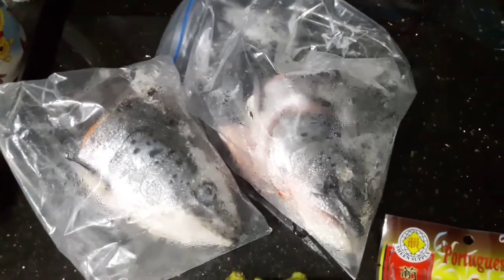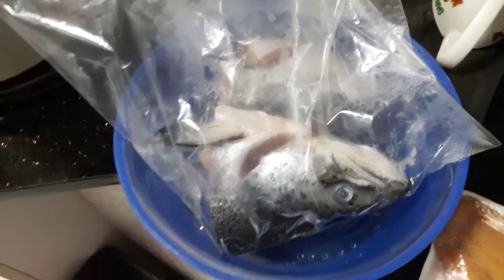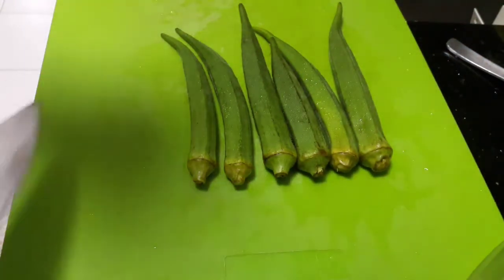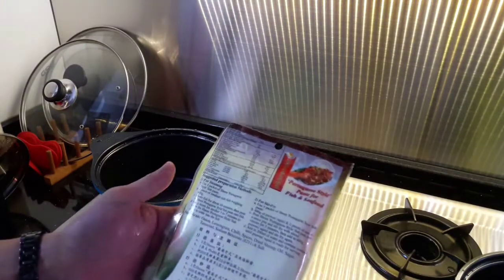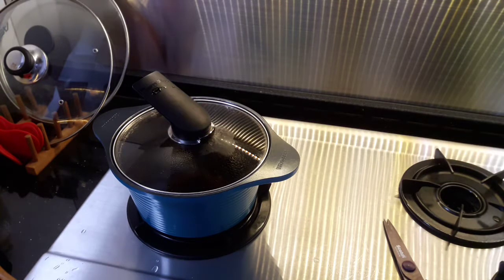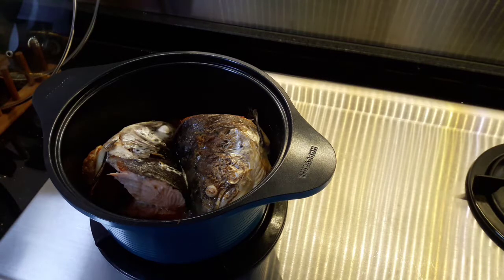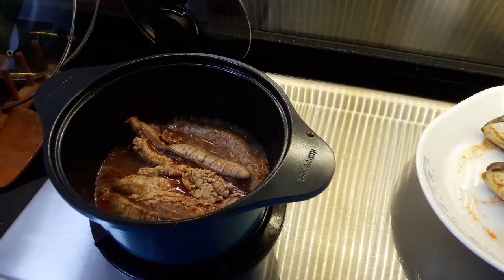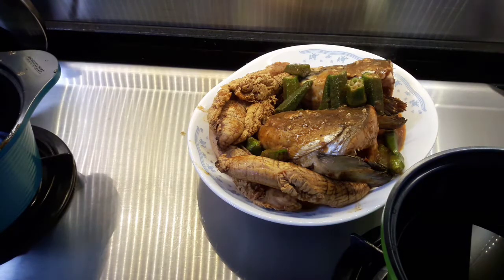Portuguese Style fish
Hi!  This video shows you how to prepare a rather simple dish, Portuguese style fish, which is very similar to curry fish.  Hope this encourages young families to cook more often, which saves them a lot of money.

I felt that many culinary videos do not slow down to explain why and how things are done to the noob chef, so my video is slightly longer.

i went through a lot of trouble with an app that promised 1080p output, only to realize after 3 hours, that 1080p is not possible.  Sorry my friends, the subsequent videos will be better as i shift my workflow to the computer. The problem is my budget phone, it can record, but cannot edit and output 1080p. (says 2 other apps)